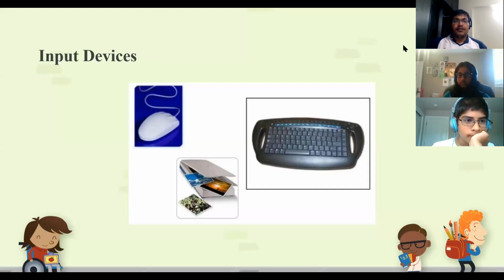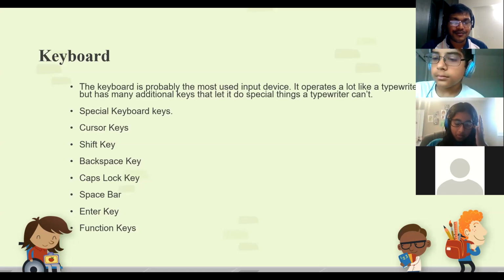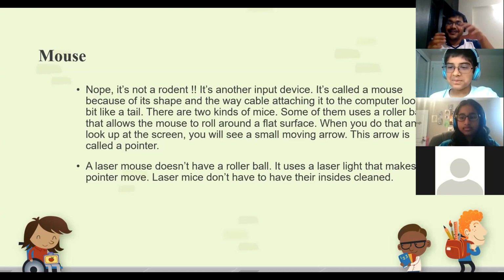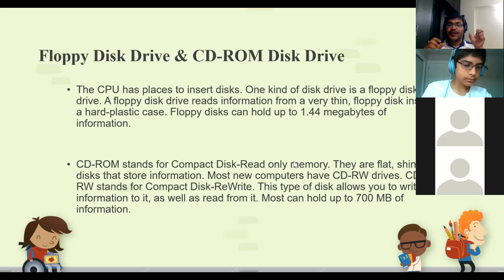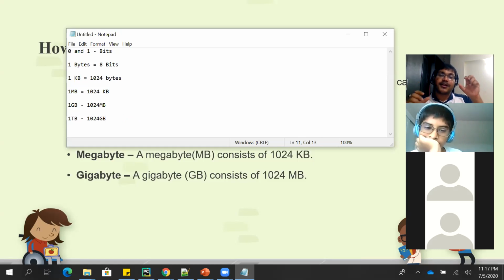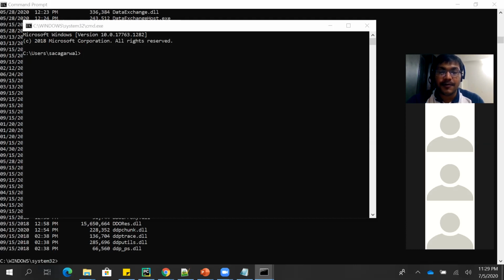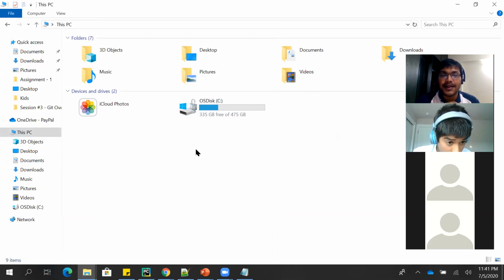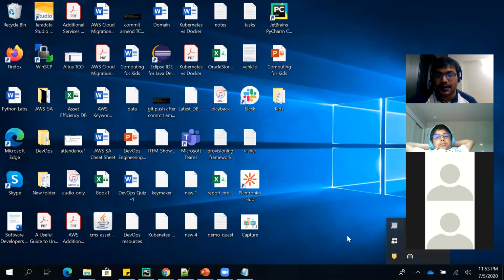Python For Kids -Session 2 - Introduction to Computer